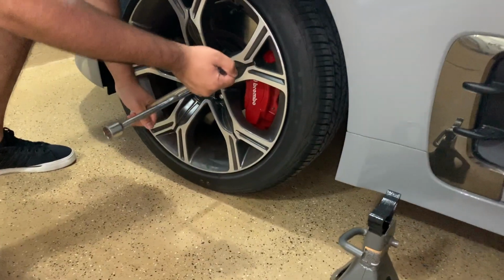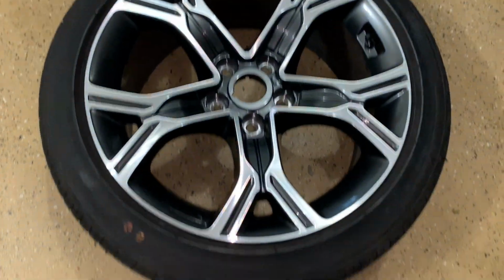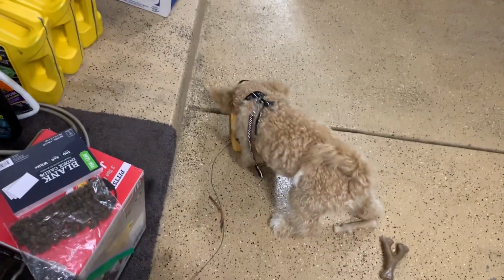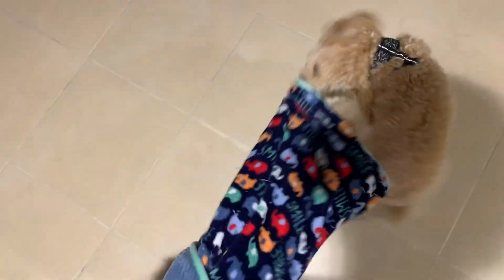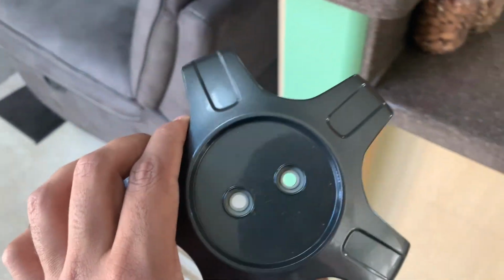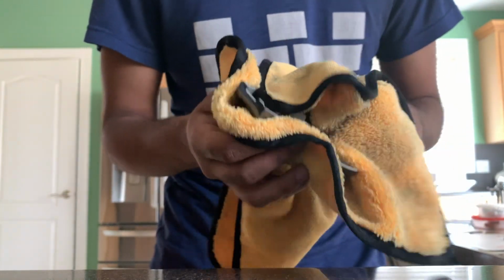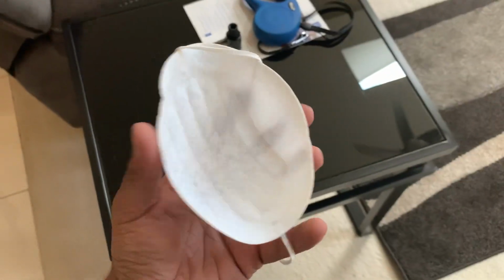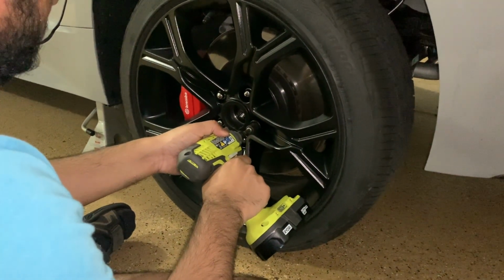DIPPING the WHEELS on my STINGER GT: DIY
Let me know how you guys think it turned out!

In this video we PlastiDip the wheels on my Stinger GT black, with a few coats of Glossifier to give them the shiny look. We ended up using 4 cans of Black Dip (1 per each wheel) and then did 2-3 heavy coats of Glossifer on top of that after it dried (didn't even use 1 whole can).

Comment if you have any questions and I will get back to you!